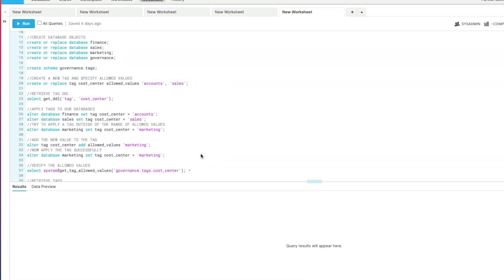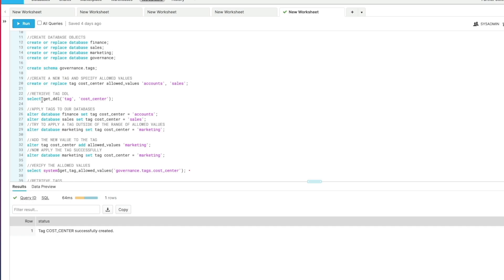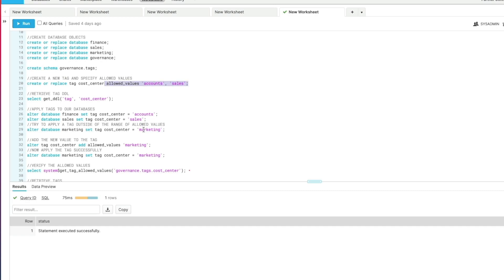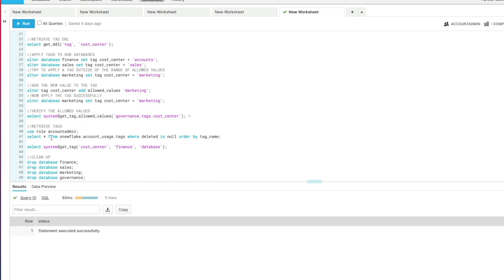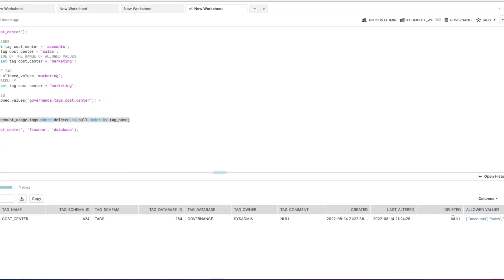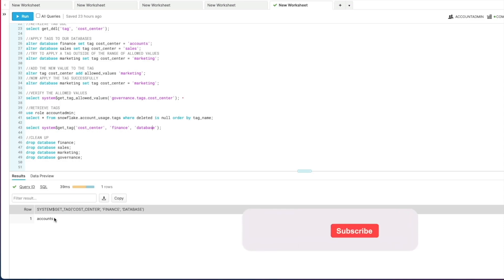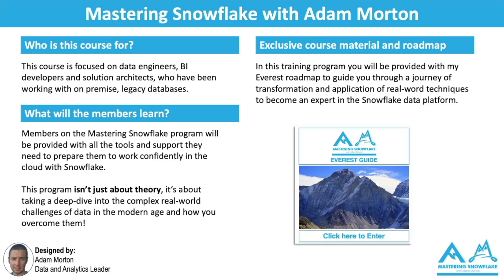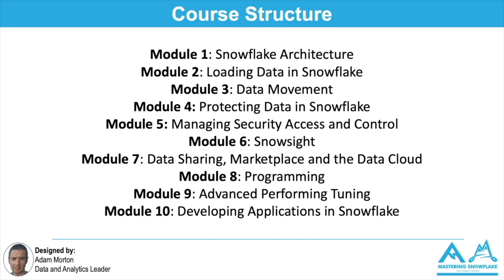How to categorise your Snowflake objects | Object Tagging | Tutorial for beginners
In this video we take a look at Object Tagging in Snowflake. How you create a tag, attach it to an object and discover tags.